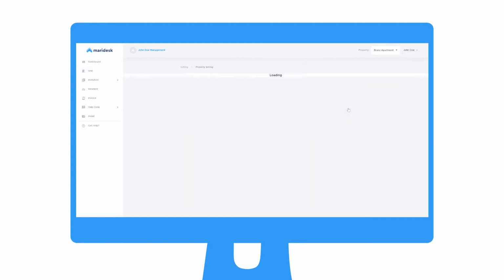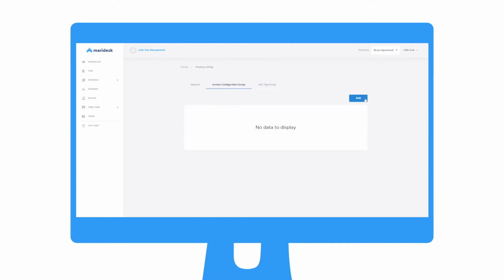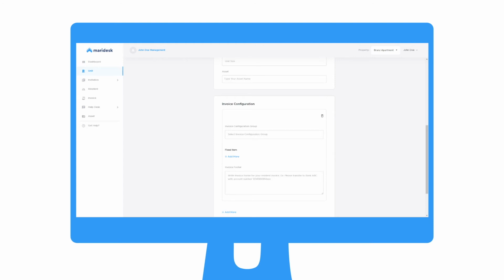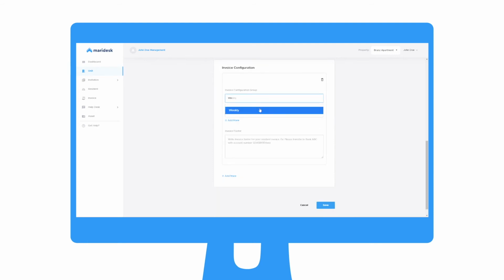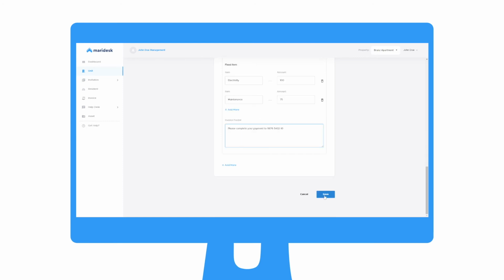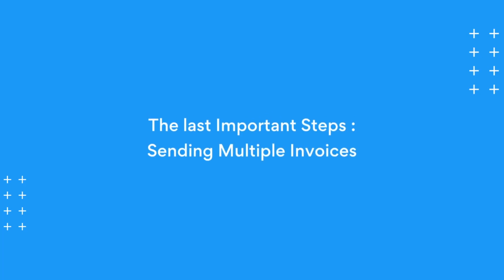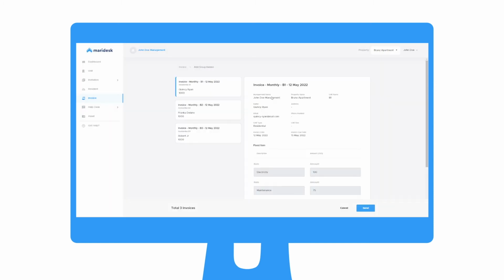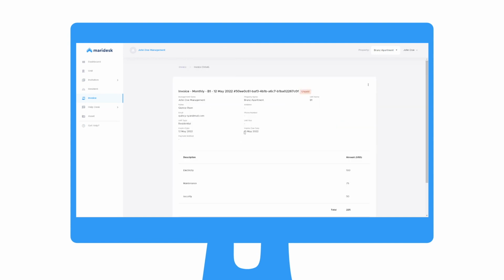[Tutorial] How to create and send multiple invoices to your residents?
Creating and sending invoice to your residents is one of the important things that you need to do in residential management. But if you still send it manually (one-by-one) to your residents, it will take a lot of your time and your residents to receive it.
Maridesk will help you with one of our features, Invoice Group Configuration: send multiple invoices at once. This video is a tutorial how to set up invoice group and how to send multiple invoices at once.